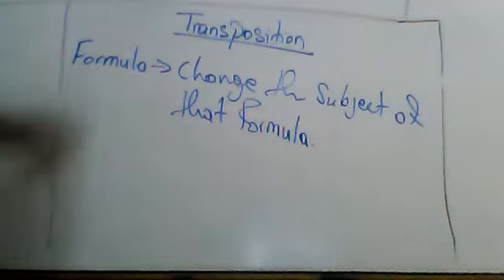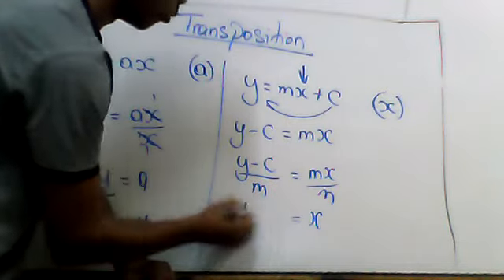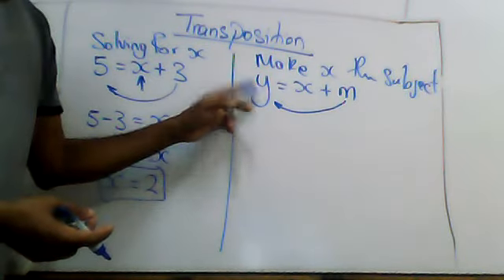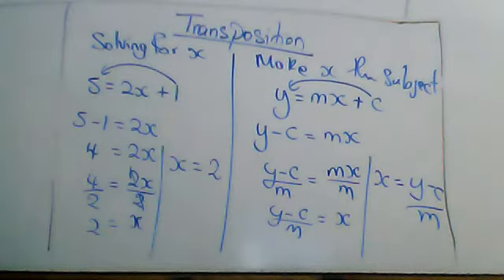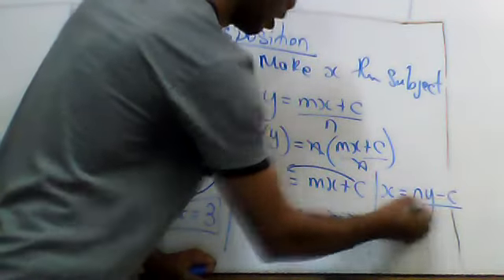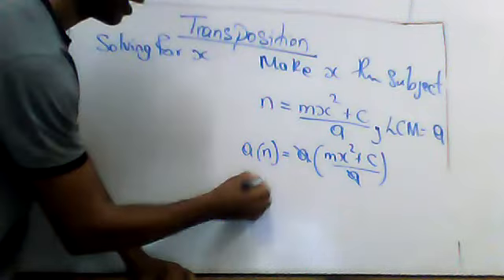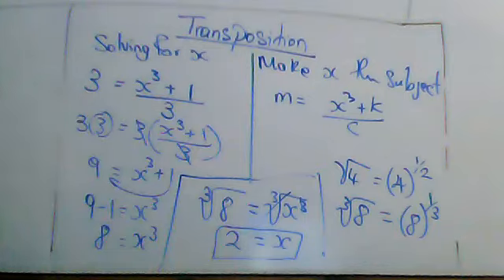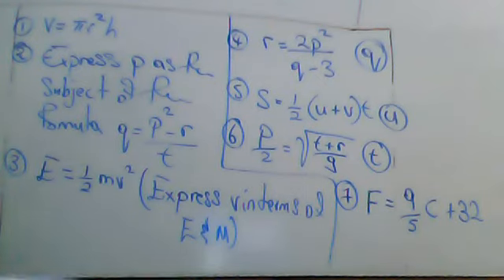Transposition mixed with linear equations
Transposition mixed with linear equations easy to understand